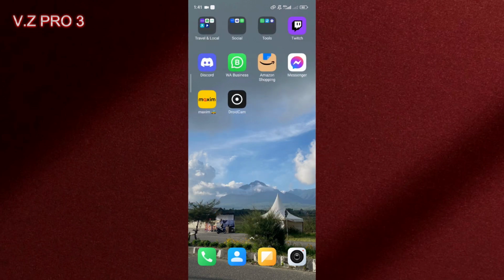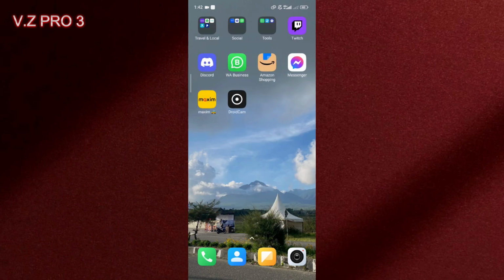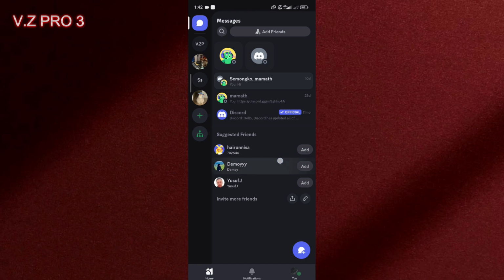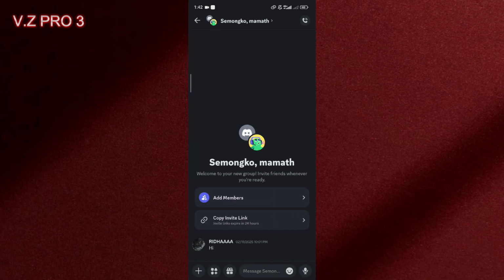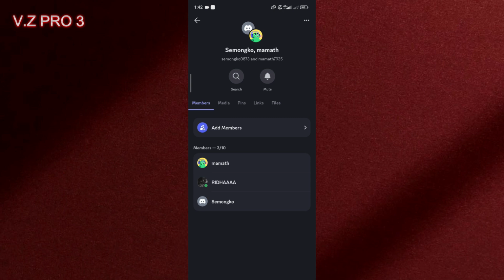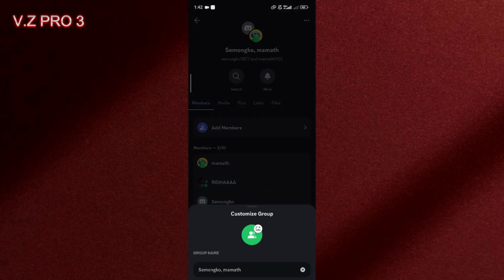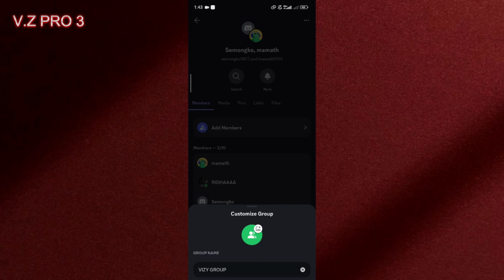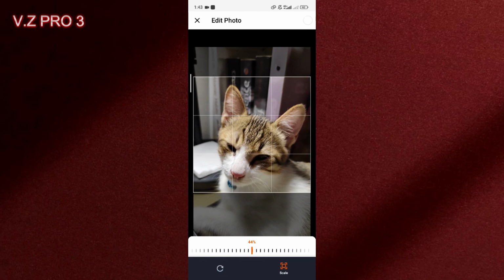How to Change Group Name on Discord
Creating a group DM on Discord can be a great way to communicate with multiple friends or colleagues at once. Whether you want to plan a gaming session, discuss a project, or simply catch up with a group of friends, creating a group DM is an easy way to get everyone involved in the conversation.

To create a group DM on Discord, you'll need to add your friends to your friends list first. Once you've done that, you can open your friends list and click on the new group DM button. From there, you can add your friends to the group and start chatting right away. It's that simple!